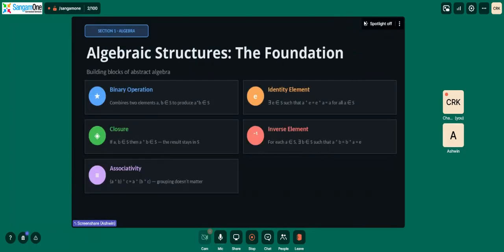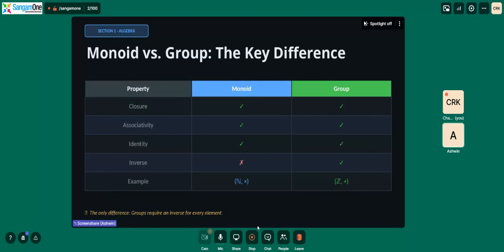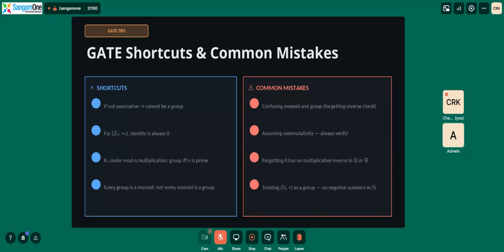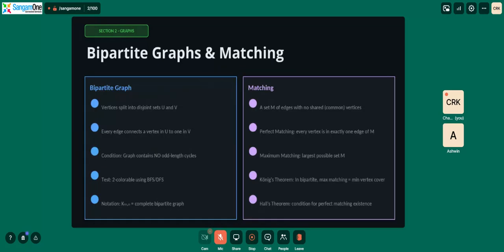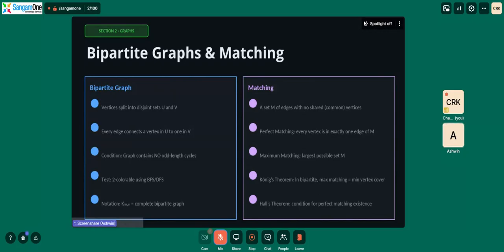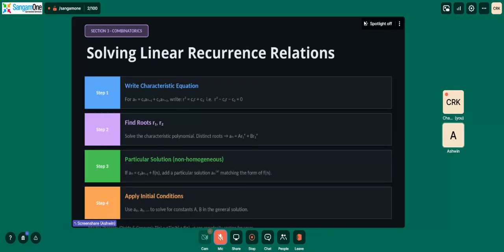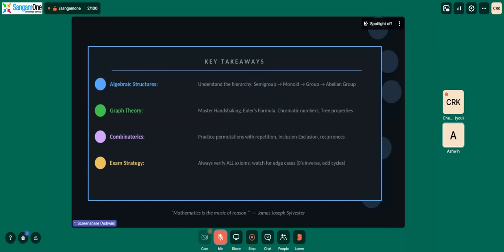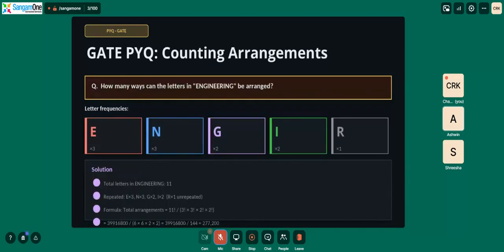GATE 2027 LinearMathematics 20260517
GATE 2027 LinearMathematics 20260517 - by Ashwin Rao